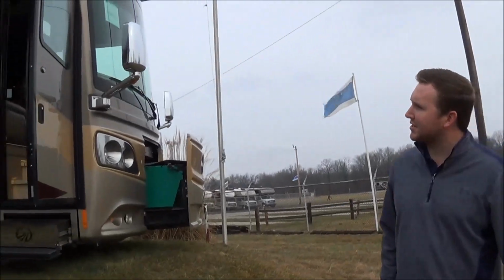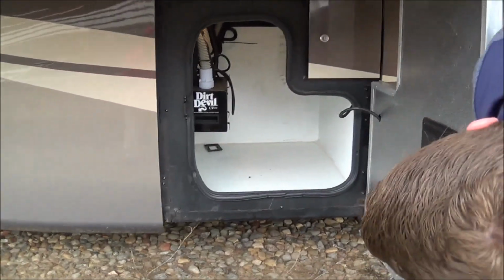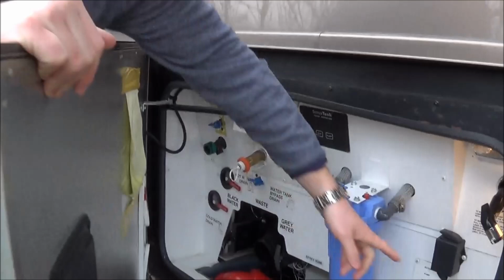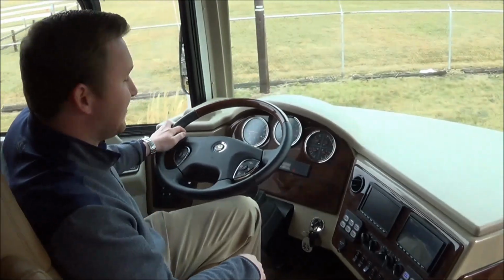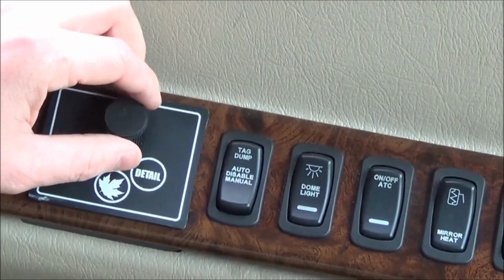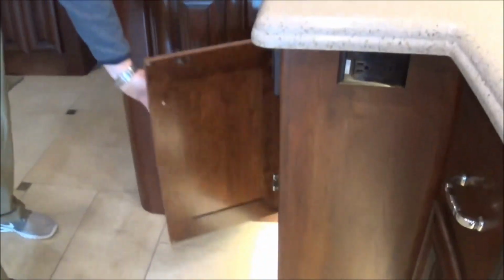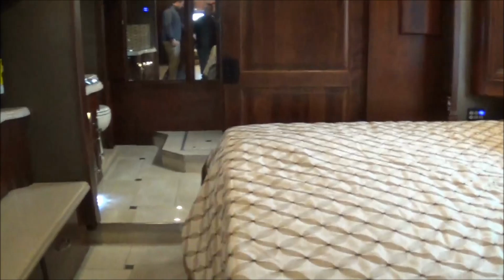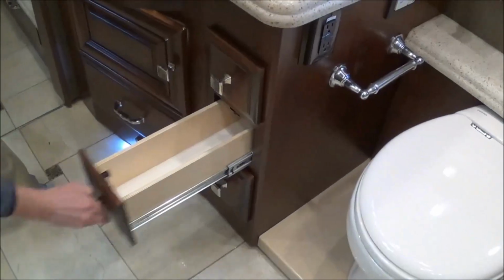2016 Monaco Dynasty 45 D Walk Thru with Chase Chapman!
2016 Dynasty 45 D Walk Thru with Chase Chapman!

We are now Lazydays RV!